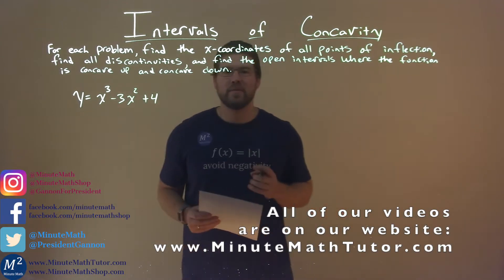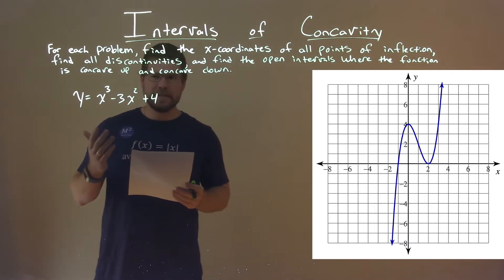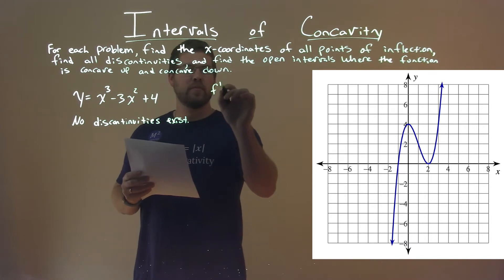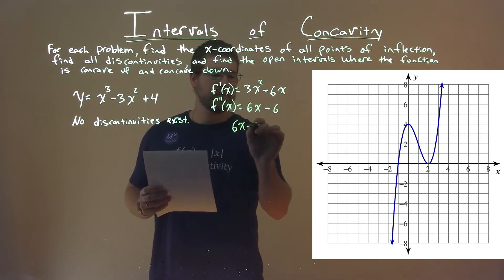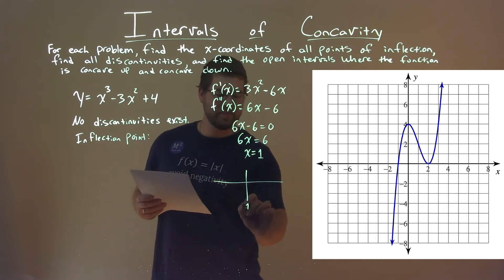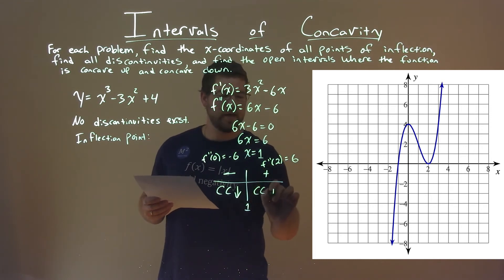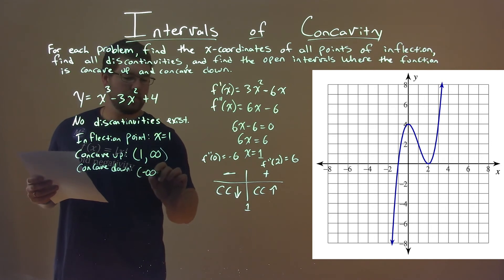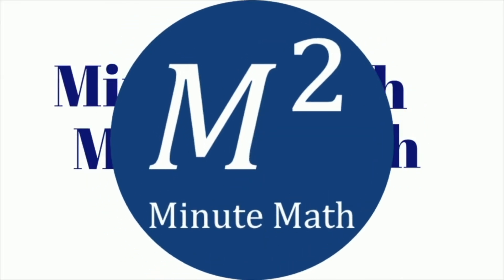y=x^3-3x^2+4 | Second Derivative Test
Intervals of Concavity. Find the second derivative test of y=x^3-3x^2+4. We learn how to find the x-coordinates of all points of inflection (POI), find all discontinuities, and find the open intervals where the function is concave up and concave down of y=x^3-3x^2+4. We first determine where the function is discontinuous. We then take the second derivative of the function to find its critical points. We then apply the second derivative test to see where the function is concave up and concave down. This is a great introduction into the Second Derivative Test. This is under the topic of Applications of Differentiation with this free online math video lesson.